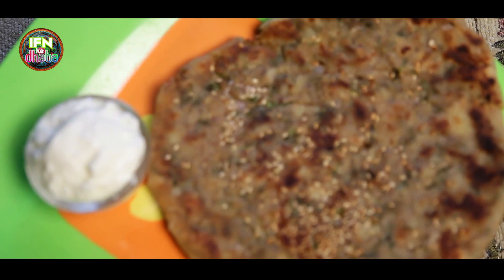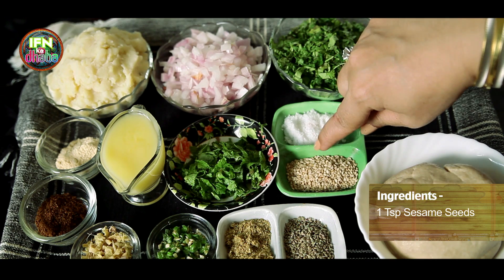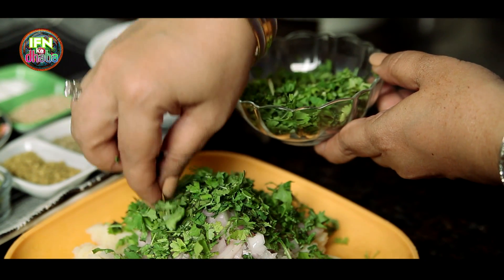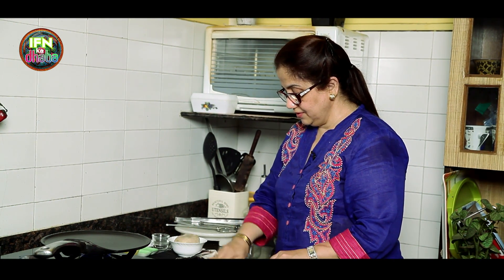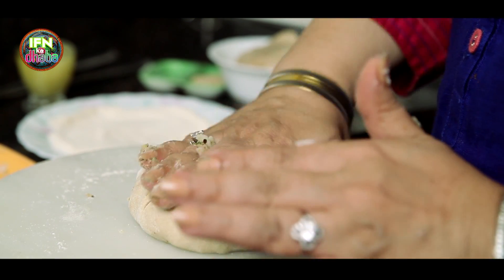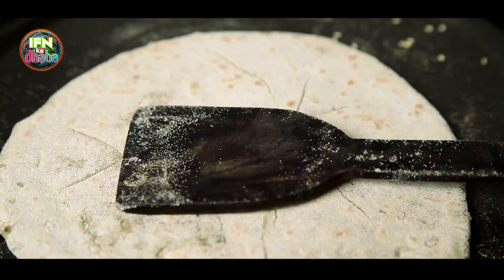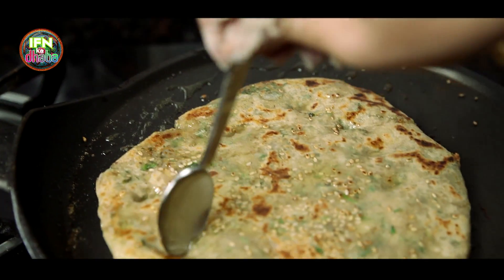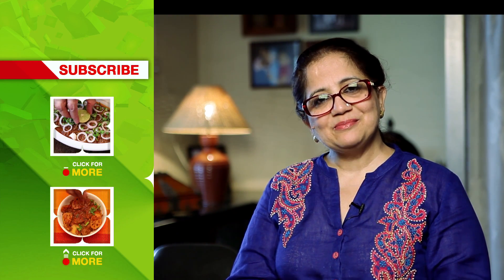Aloo Ka Paratha By Seema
Aloo Parathas is an extremely popular North Indian preparation! It can be eaten for breakfast or lunch! It is delicious and easy to cook. In this video Seema gives us her recipe on how to make authentic punjabi style aloo parathas!
FoodTip: Serve these parathas hot along with curd or pickle of your choice!

Ingredients
3 Large Potatoes, Boiled and Mashed
1 Large Onion, Diced
Coriander Leaves, Chopped
1 Tsp Mango Powder
1 Tsp Cumin Powder
Ginger, Chopped
3 Green Chillies, Chopped
1 Tsp Coriander Powder
1 Tsp Of Ajwain
1 Tsp Of Sesame Seeds
Salt To Taste
Wheat Flour Dough
Mint Leaves
Ghee